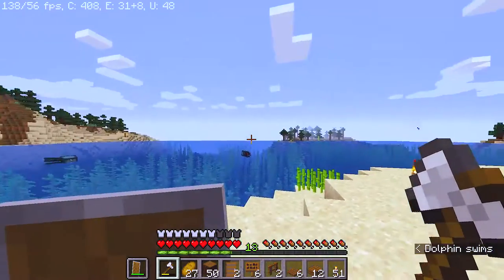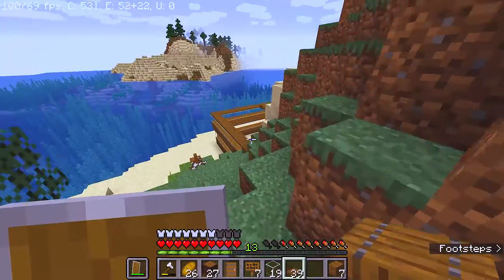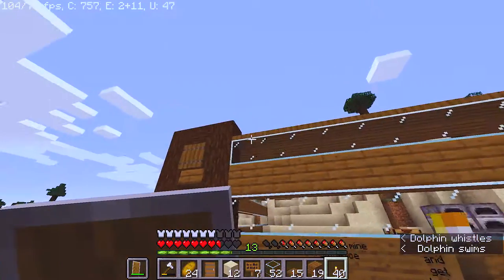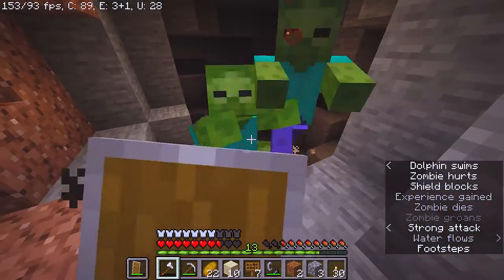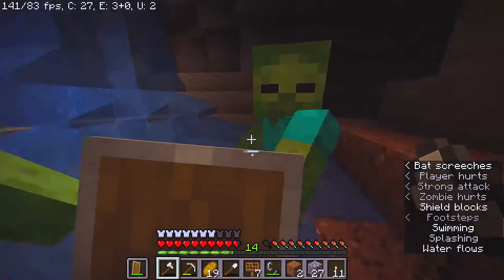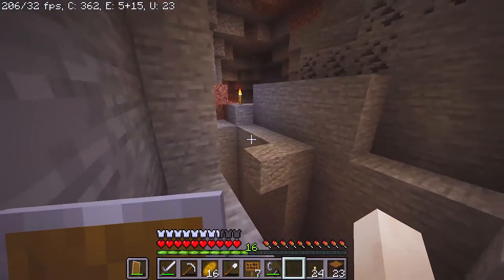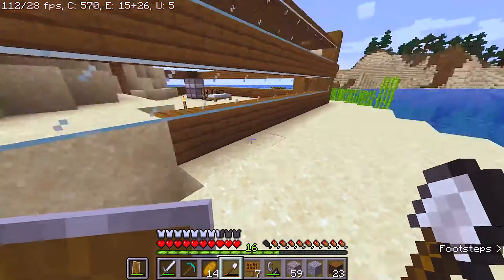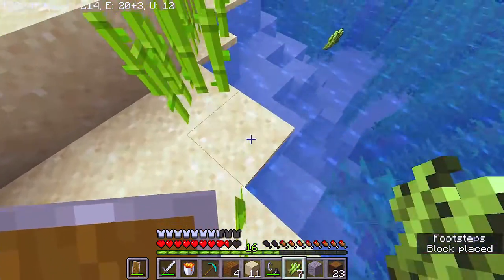Burning Zombies!!!(PPCraft SMP #2)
SO ummmmm. we burn some frikin zombies today!
ppcraft.apexmc.co